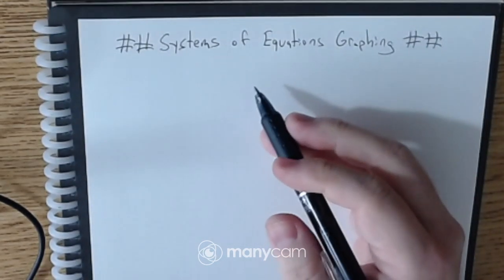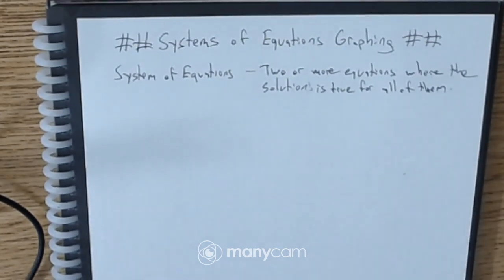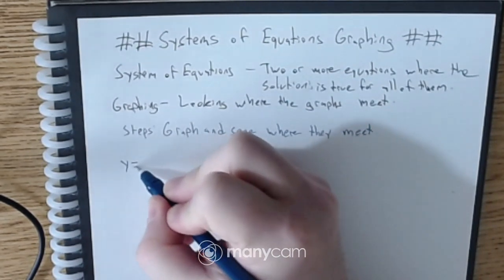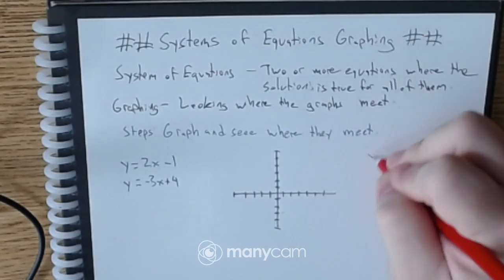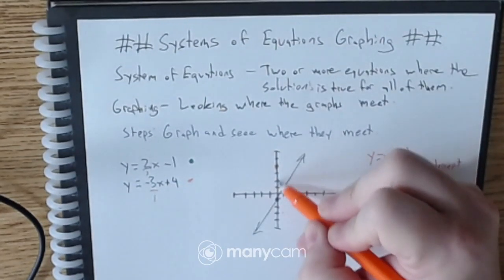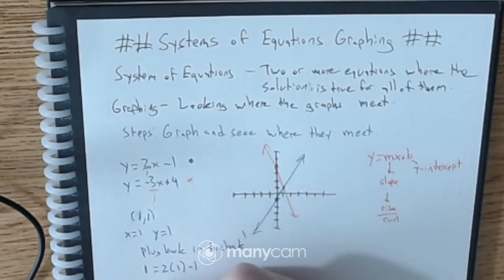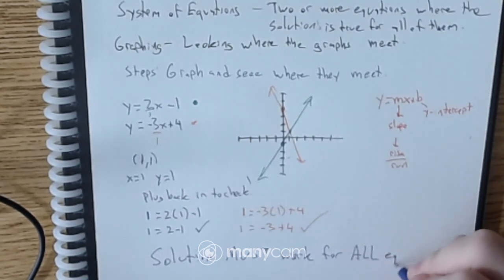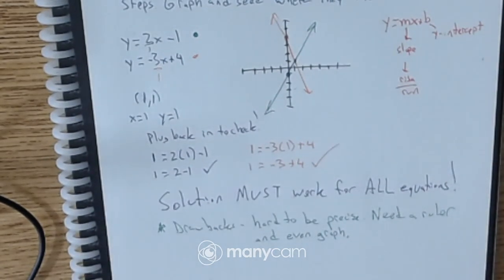SystemsEquationsGraphing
SE Graphing NOtes